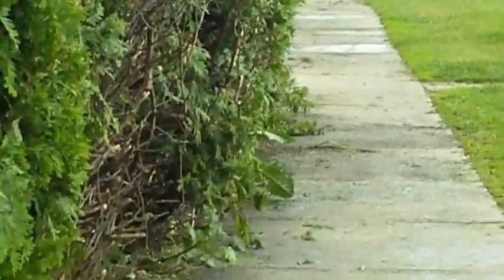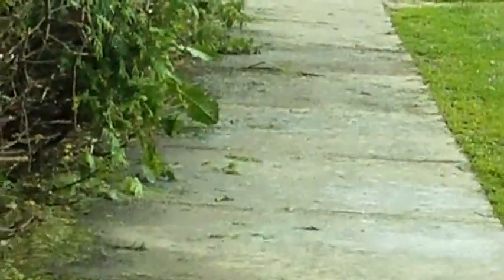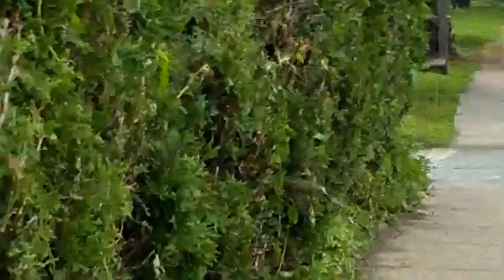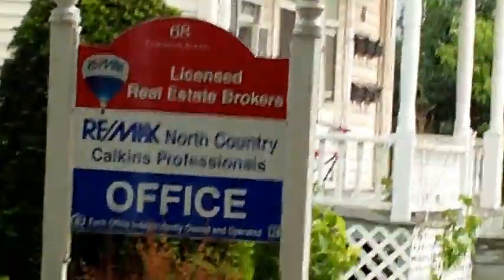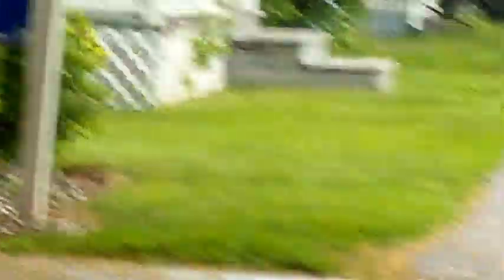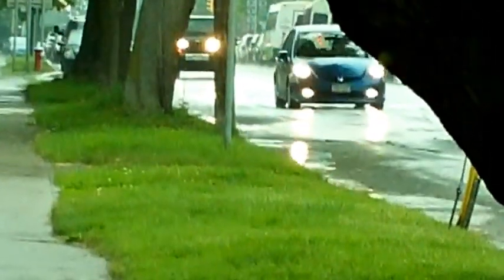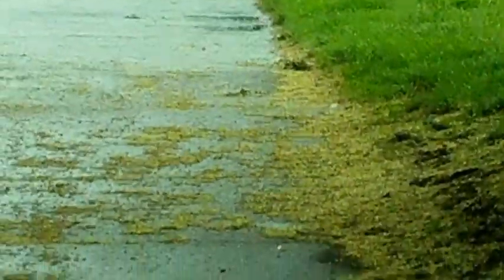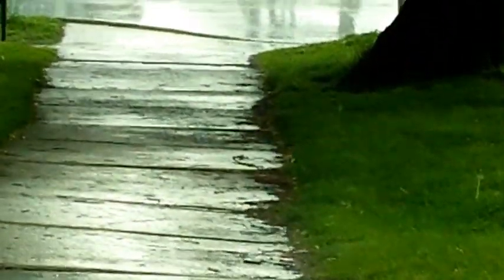D'Youville Apts, ReMax and Rain on Curb Cuts Copyright D. Buell 2012.AVI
Plattsburgh, NY: D'Youville Apartments Hedges, ReMax Real Estate no wheelchair accessible entrance, Rainy streets and curb cuts. Here's a look at some non pedestrian Friendly sidewalks, bushes and curb cuts in the rain. Two non-wheelchair accessible businesses and what wind and rain do to the control of your wheelchair and umbrella